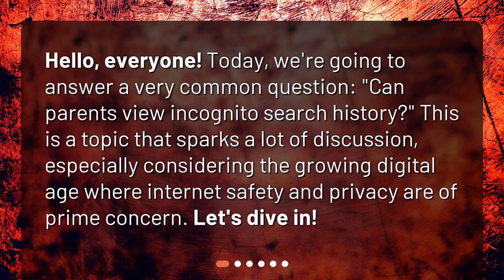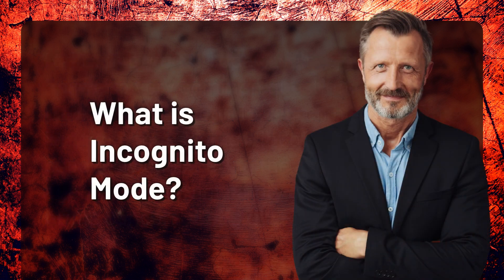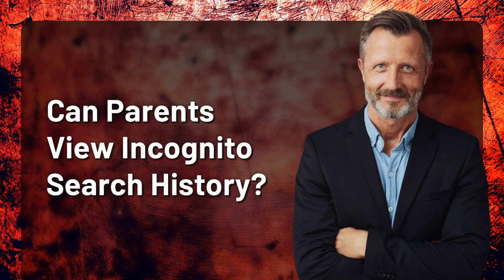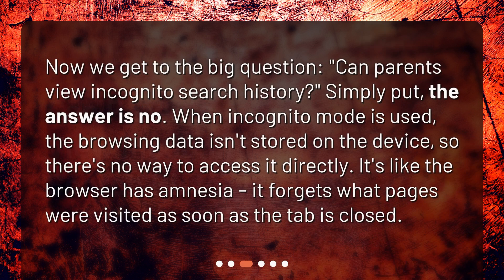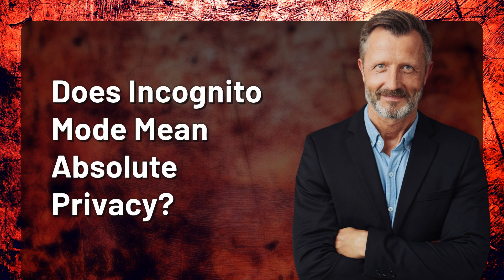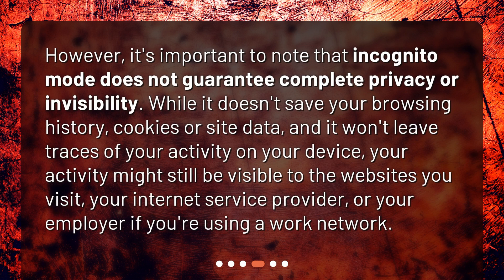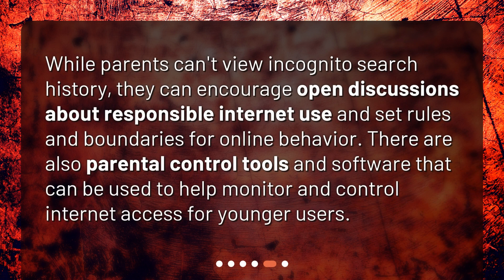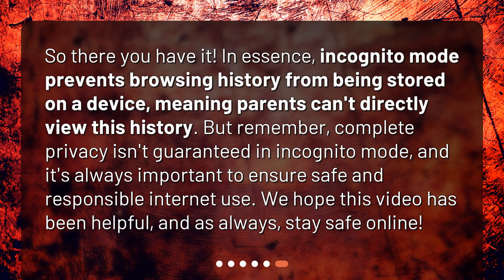Can parents view incognito search history?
Understanding Incognito Mode: What Parents Need to Know • Can Parents See What You're Searching in Incognito Mode? Find Out Now!

00:00 • Can parents view incognito search history?
00:24 • What is Incognito Mode?
00:48 • Can Parents View Incognito Search History?
01:15 • Does Incognito Mode Mean Absolute Privacy?
01:41 • How Can Parents Ensure Safe Internet Usage?